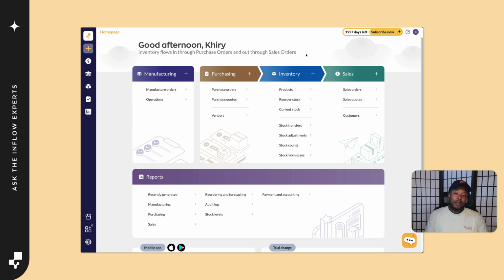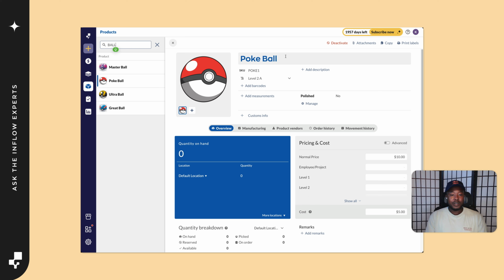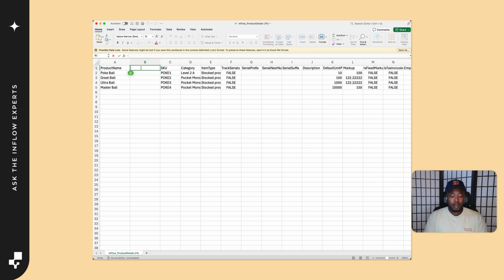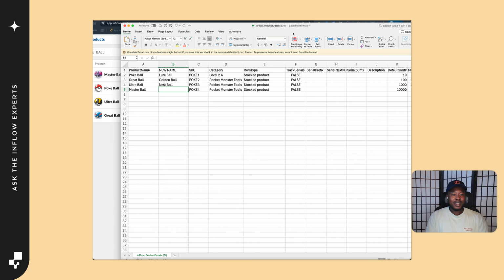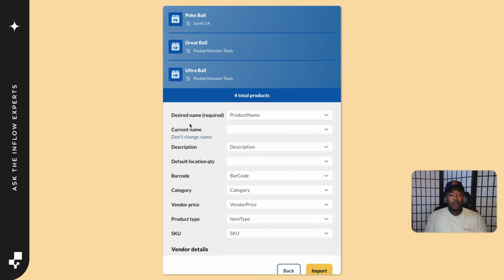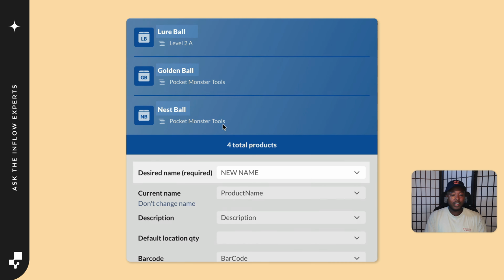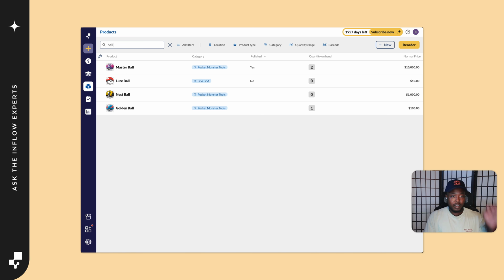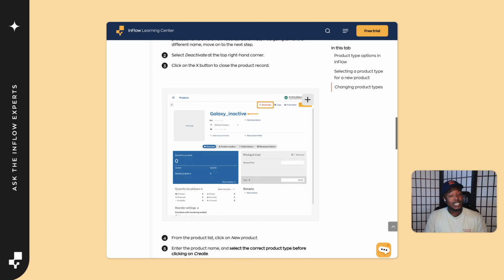How to Rename Products in Bulk (inFlow) | Ask the inFlow Experts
Learn how to organize inventory and bulk rename products in inFlow. Khiry will show you how to quickly update product names and improve your inventory control with inFlow.

00:00 - Introduction
01:04 - Viewing the product list
01:12 - Changing the name of a single product
02:00 - Exporting a product list CSV
02:27 - Editing the CSV to change product names
04:18 - Import product list CSV
04:37 - Import mapping
07:09 - Viewing the renamed products
07:59 - Changing product types inFlow article
08:32 - We want to hear from you!